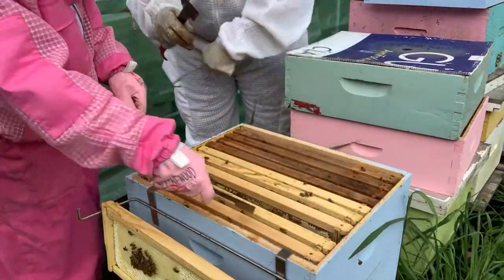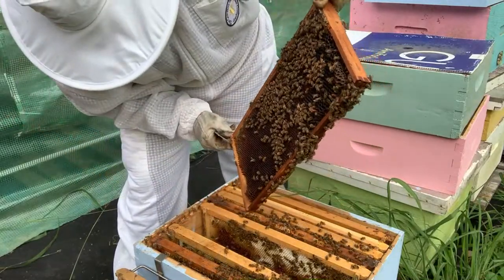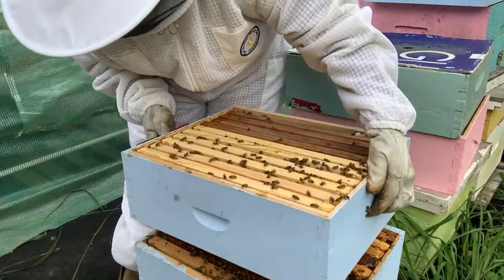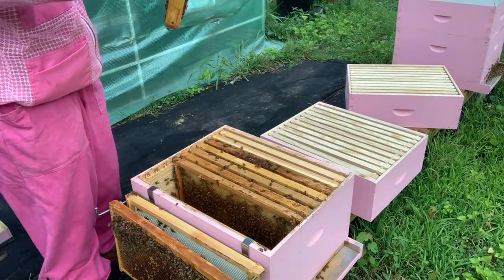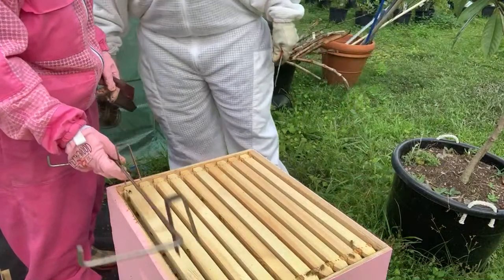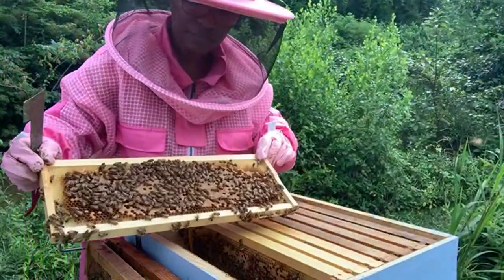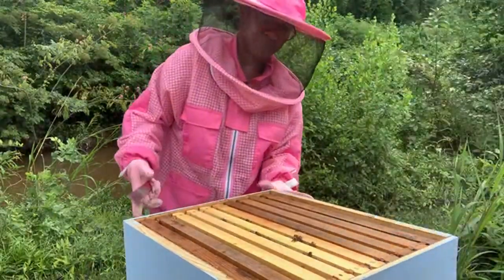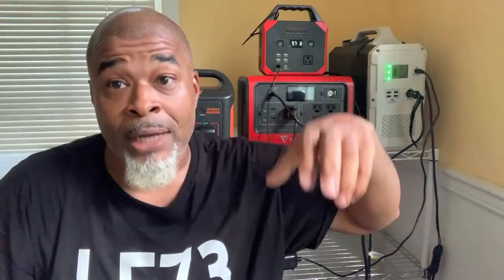Adding boxes quick check up. Things to look for.